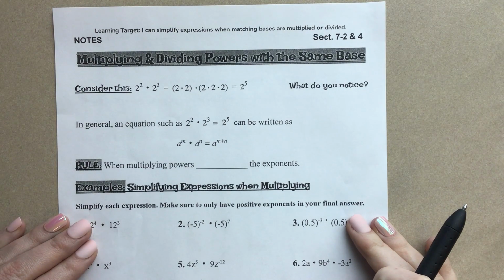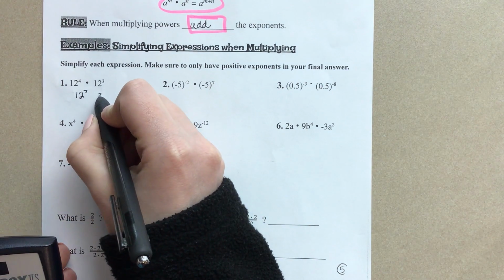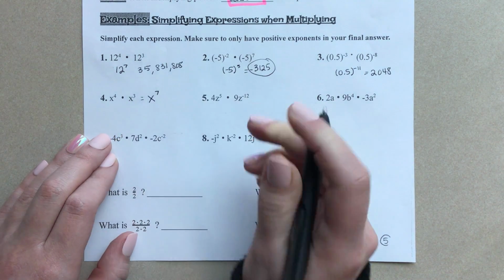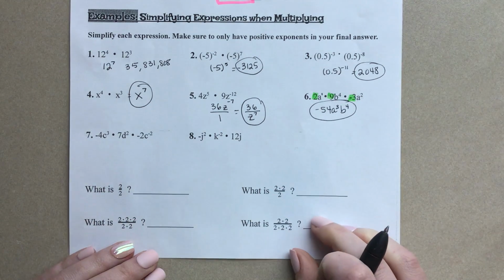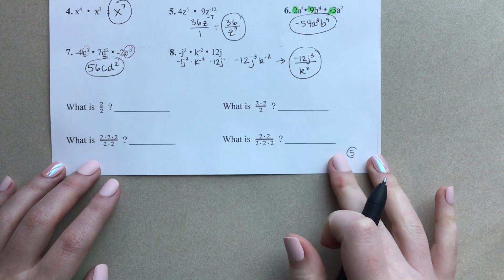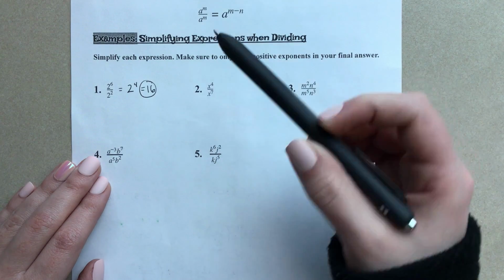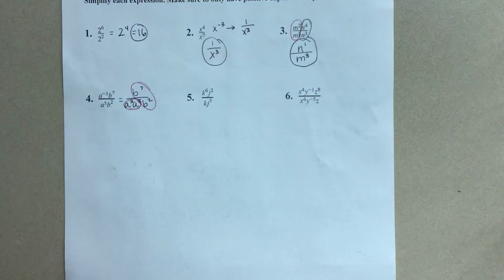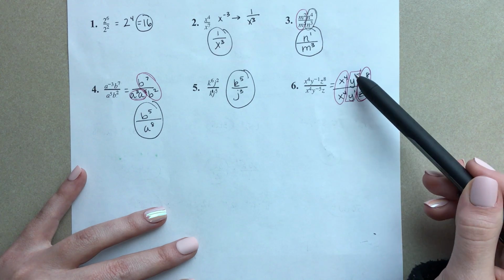Algebra 7.2 & 4 - Multiplication & Division Properties of Exponents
A virtual lesson for a flipped classroom. This video covers how to multiply and divide expressions together when the bases are common.